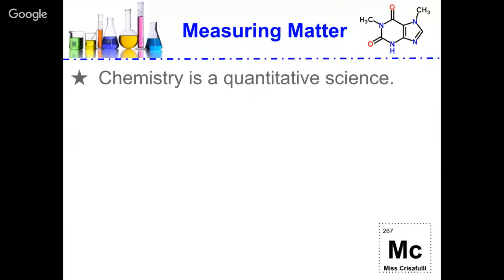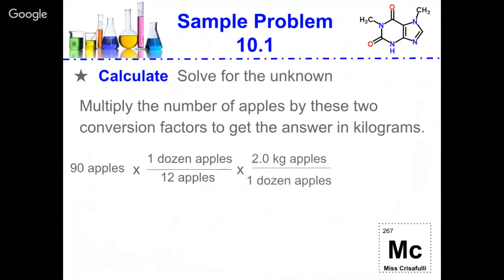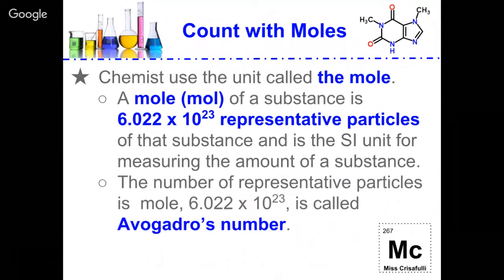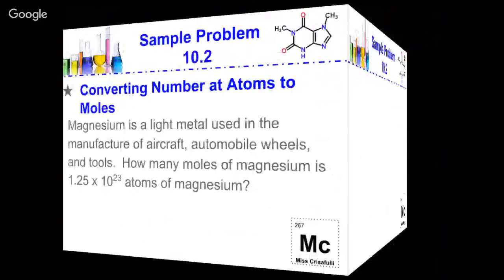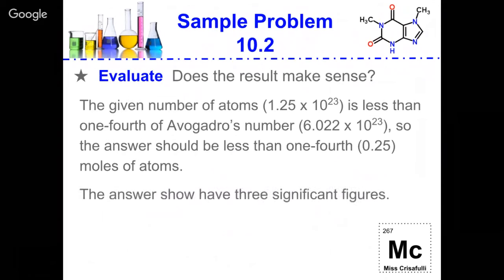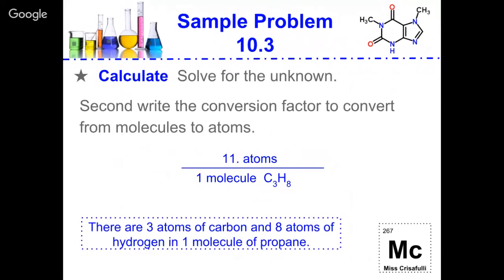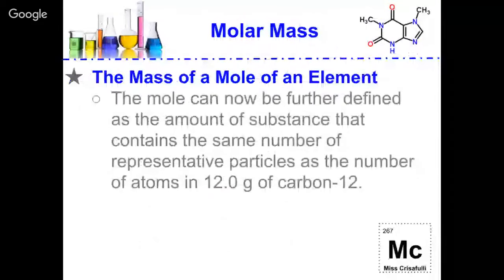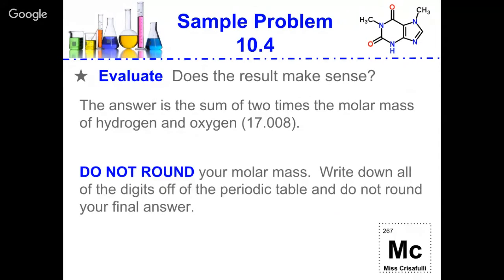Pearson Chemistry Chapter 10: Section 1: The Mole: A Measurement of Matter